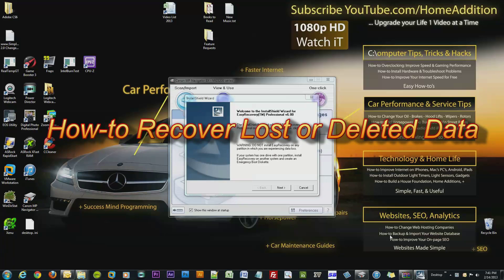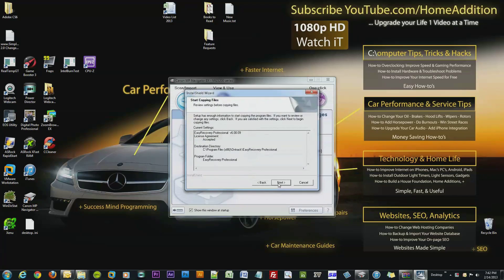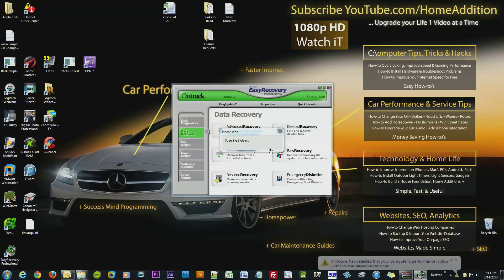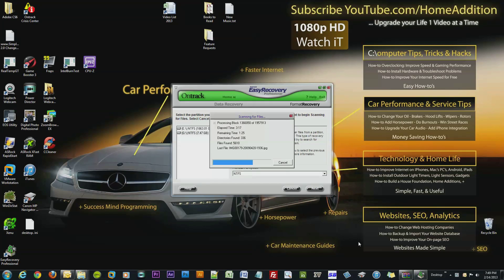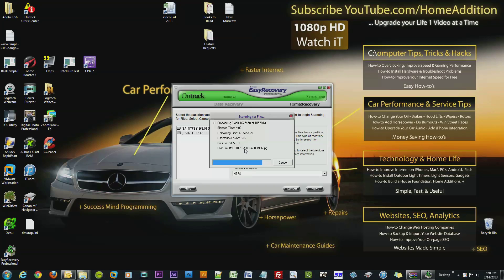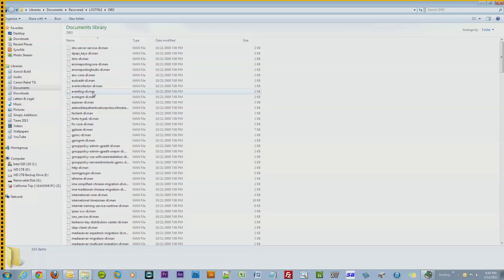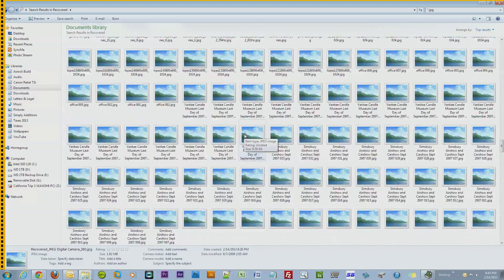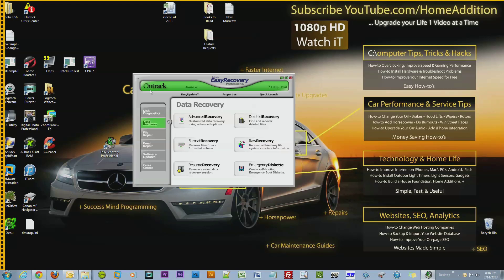How to Recover Lost or Deleted Files & Data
A How to Guide on How to Recover Lost, Deleted, Overwritten, or Formatted Data?
I accidentally moved a folder from my Hard Drive to my USB drive instead of copying it. That's the same as permanently deleting a folder on Windows a computer. Since that happened I formatted the USB drive and copied to it many times, before I realized that I moved my folder over. Luckily I was able to use a Data Recovery Software by Ontrack Called Easy Recovery Professional Version 6. The version I used is not made for Windows 7 or Windows 8, so I had to use the Windows Compatibility mode by right clicking on the shortcut and choosing Windows XP. With the data recovery program I was able to recover all of my files even though I formatted the USB drive at least once and copied files to it to it's maximum capacity at least twice. That software is quite good at recovering data. I didn't think that I would be able to make such a good recovery because of all the use I put the drive through.
If you found this How-to Tutorial video useful. please click the LIKE button and also become a subscriber. Think of it as payment for all the time I invested to make this video for you guys.!  Send me a comment if you have any questions.